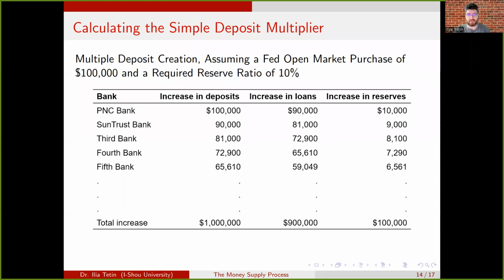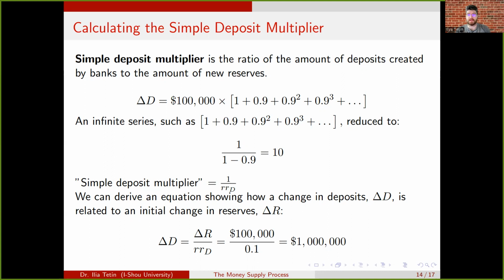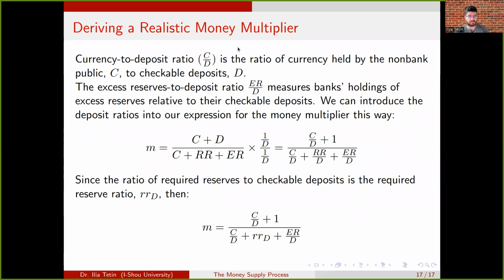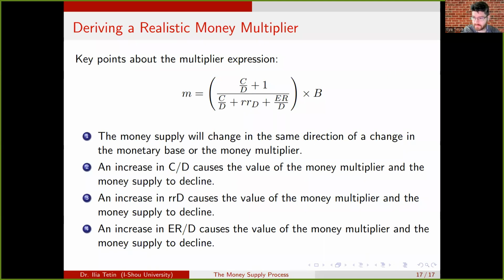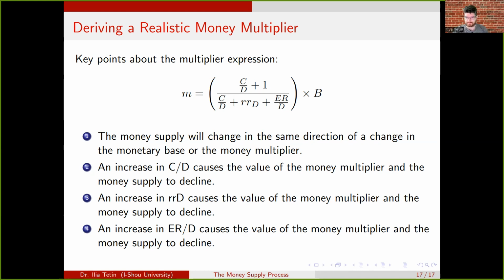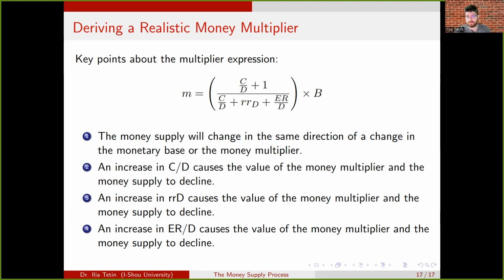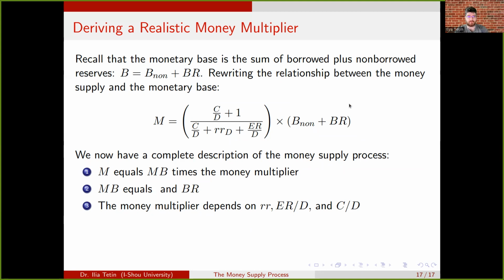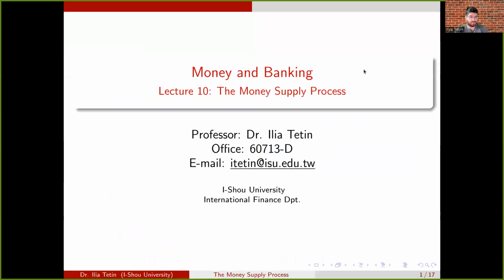Week 13 MB 03 Money supply process